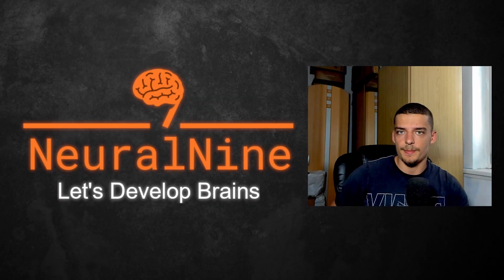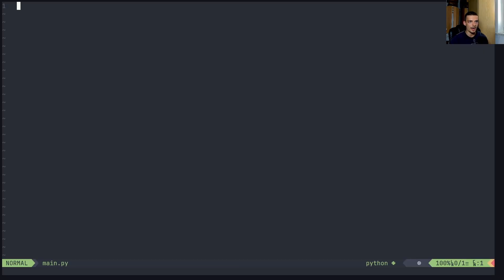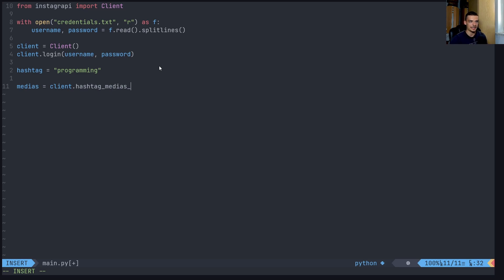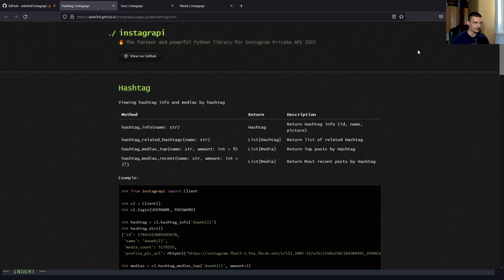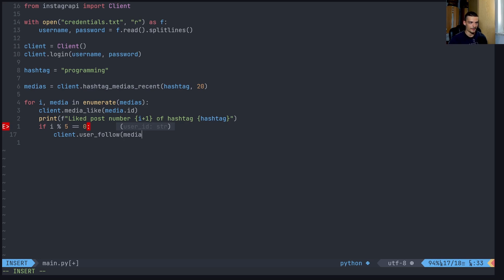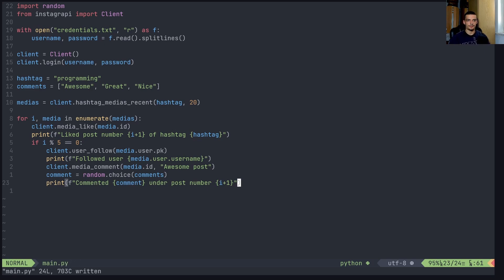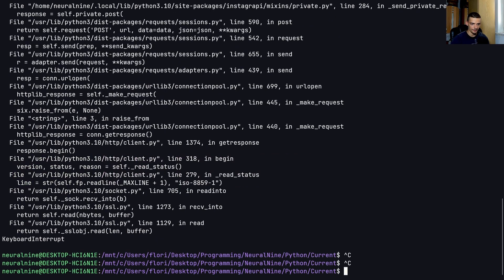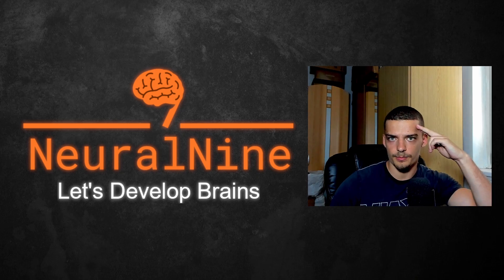Simple Instagram Bot in Python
In this video, we learn how to create a simple Instagram automation bot in Python.